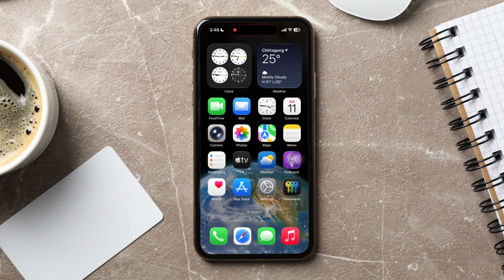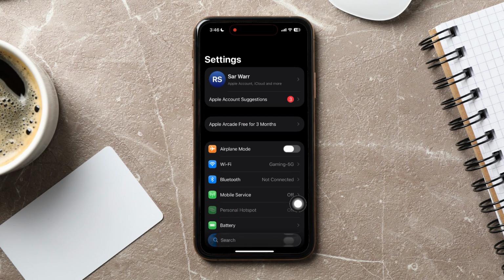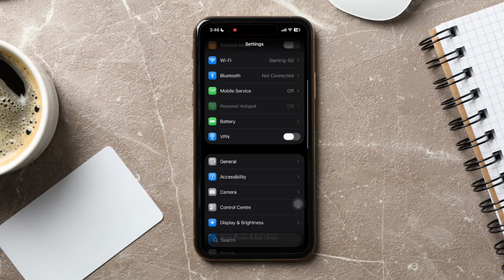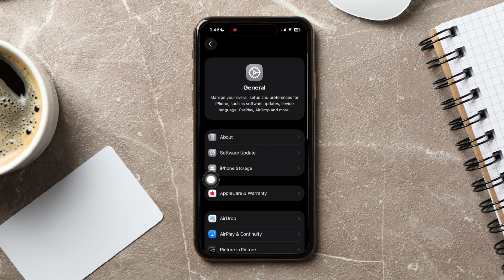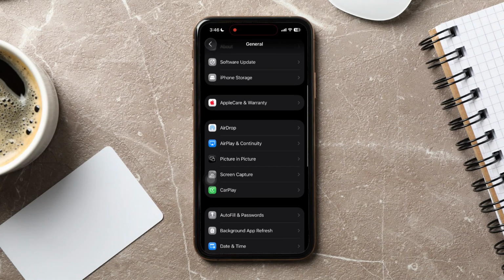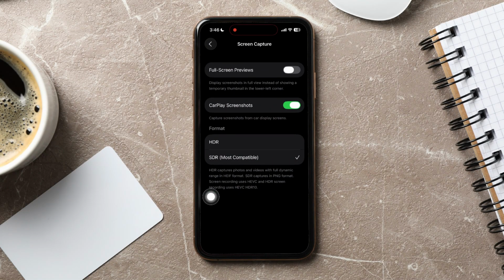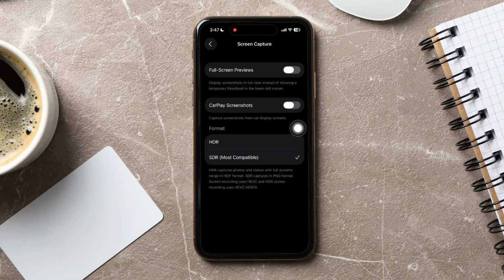How To Turn Off CarPlay Screenshots On iPhone 2026 (Step-By-Step Tutorial)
Today I'll show you exactly how to disable CarPlay screenshots on your iPhone to protect your privacy and prevent unwanted images from cluttering your Photos app. You'll discover the simple settings you need to adjust to stop your iPhone from automatically capturing screenshots every time you use CarPlay in your vehicle. I'll guide you through the step-by-step process of accessing the correct privacy settings, explaining why these screenshots happen in the first place, and showing you multiple ways to manage this feature. We'll cover how to turn off screenshot notifications, delete existing CarPlay screenshots from your camera roll, and customize your CarPlay privacy preferences for different vehicles. I'll also share some helpful tips about managing CarPlay data and ensuring your driving habits stay private. Whether you're concerned about storage space or simply want more control over what gets saved to your phone, these quick settings changes will give you complete control over CarPlay screenshot behavior in just a couple of minutes.